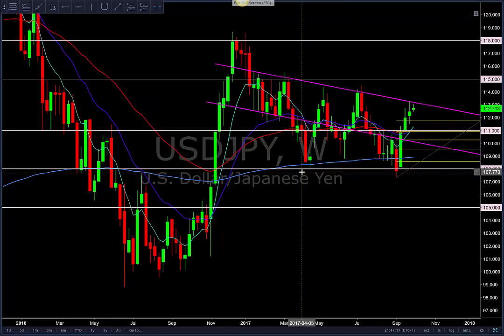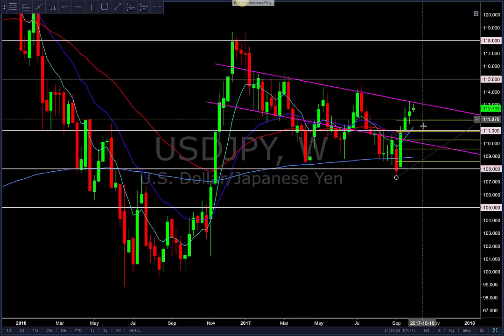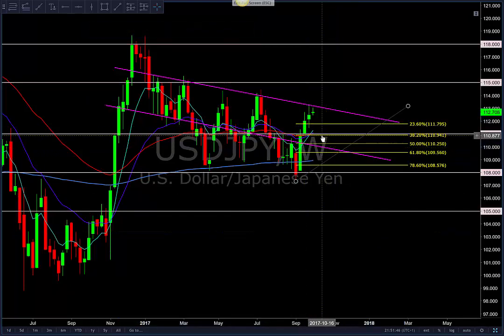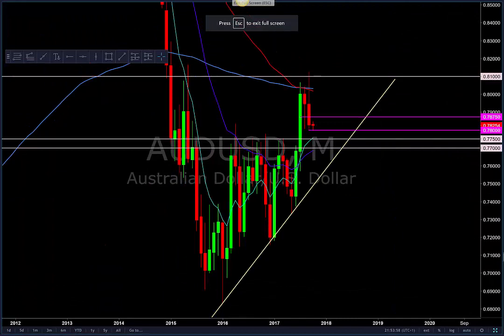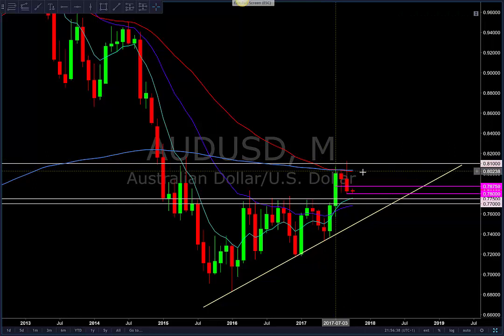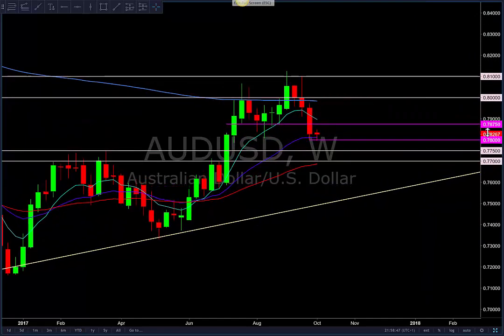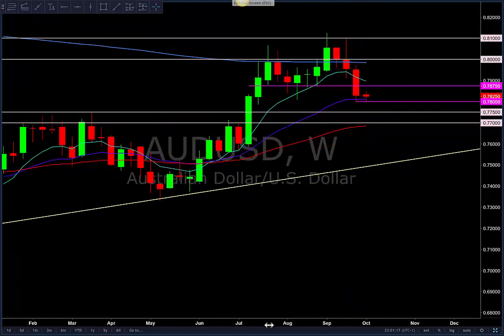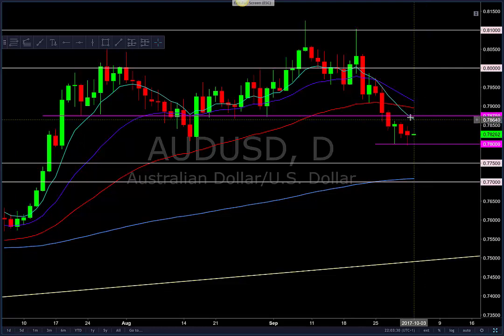WEEKLY JPY AUD 021017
Weekly technical analysis - USDJPY and AUDUSD - 02/10/17